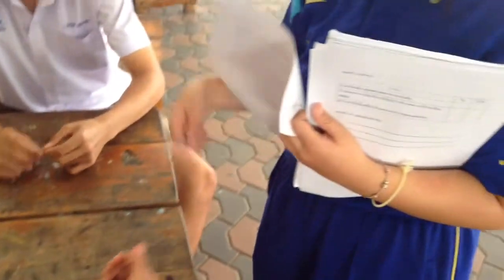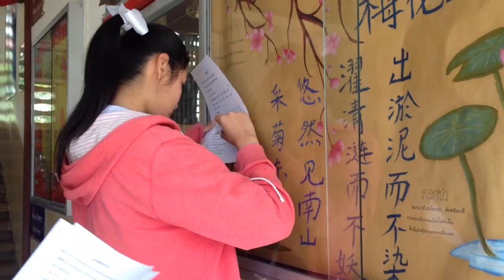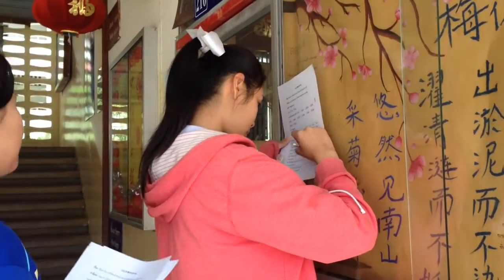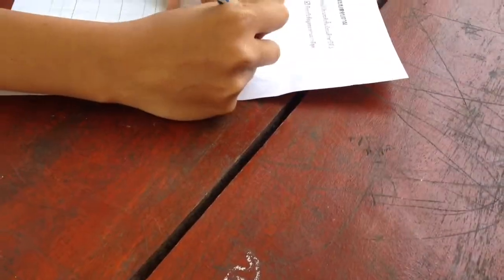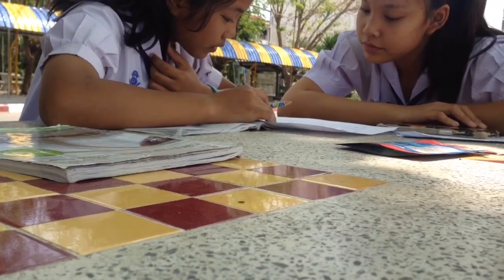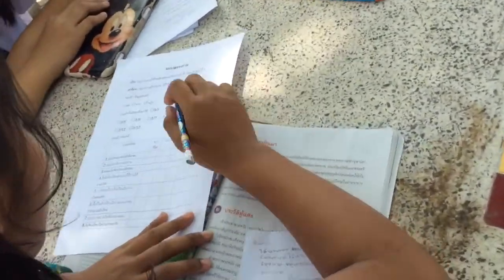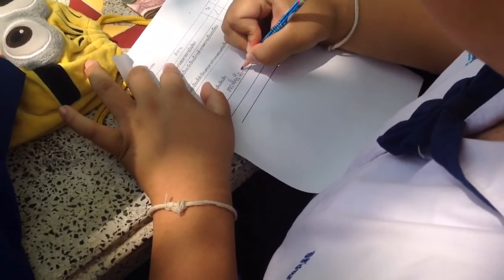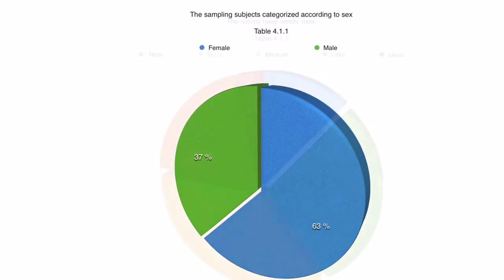Independent Study 5/2'58 No:15,23,36,37 CHAKKHAM KHANATHON LAMPHUN SCHOOL